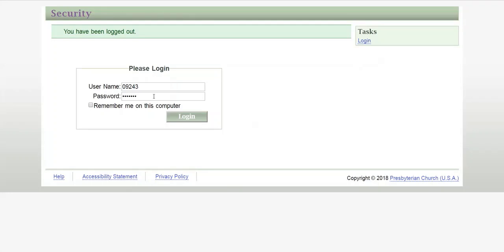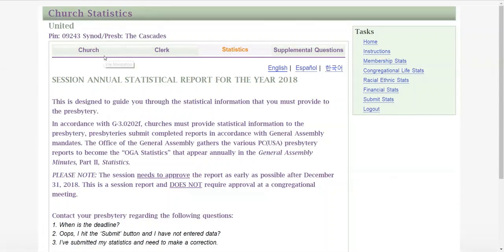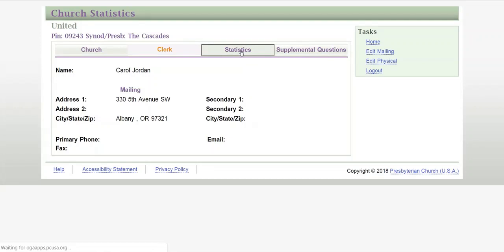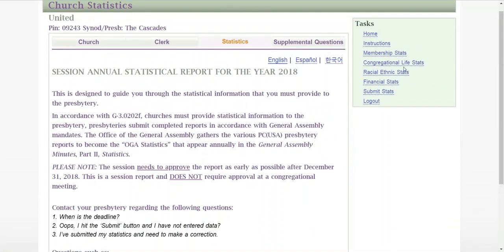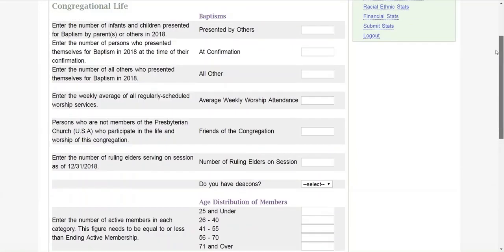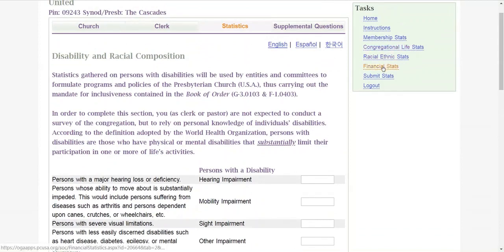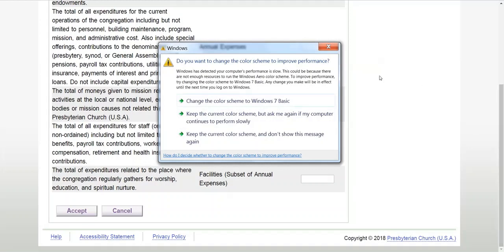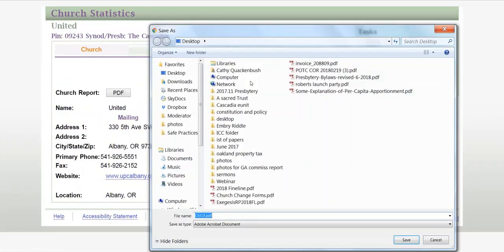2019 Statistical Reporting Internet Entry Instructions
Instructions on how to do statistical reporting for 2019.